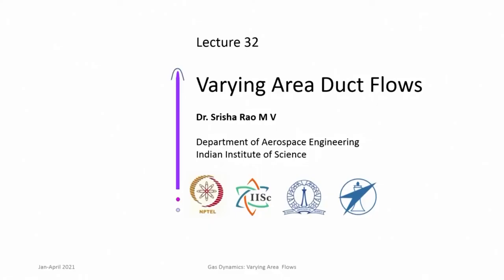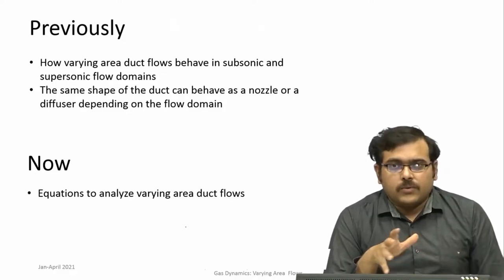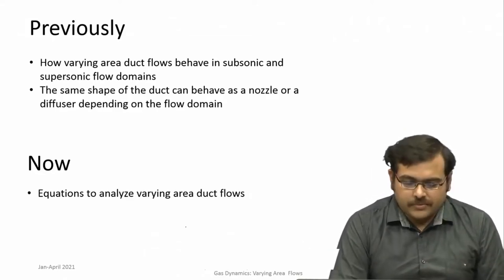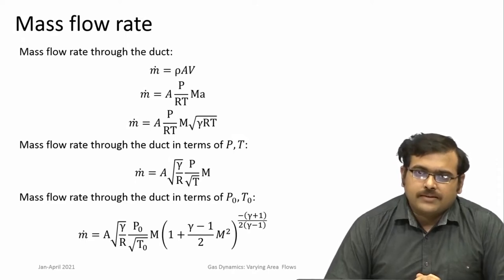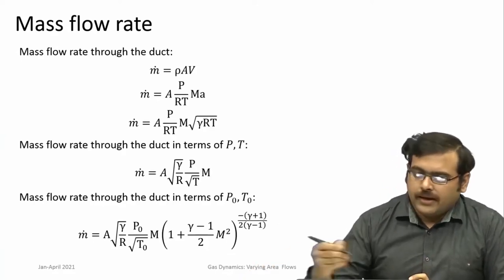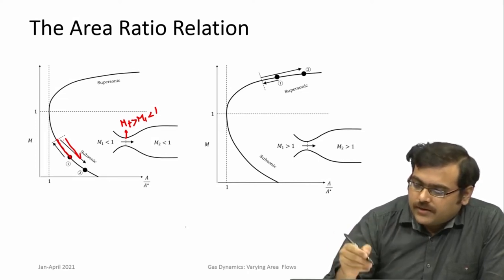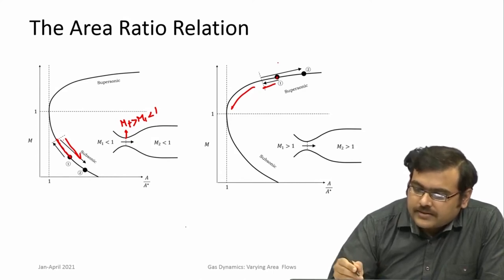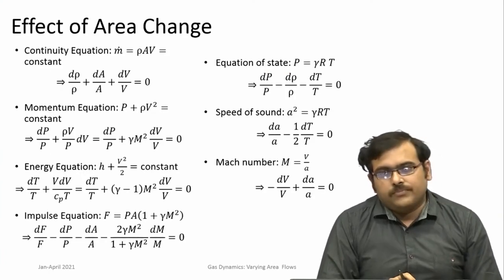Lec 32: Varying Area Duct Flows-II